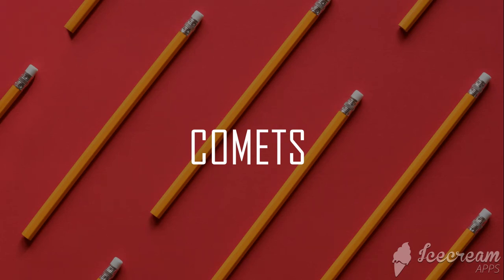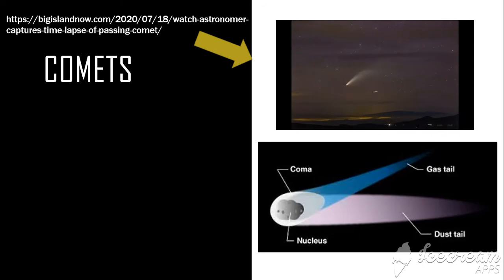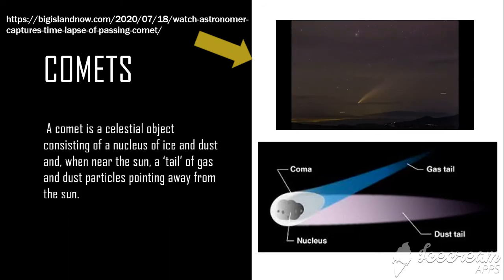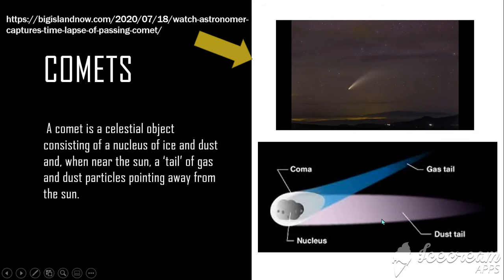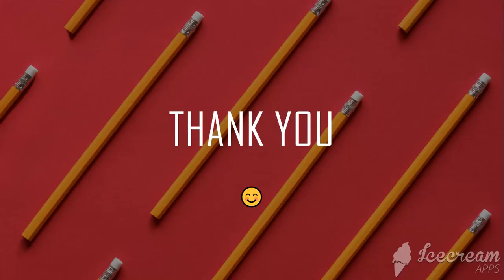Comet | Daily Trivia | Did you know? facts and trivia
Hi ,

Do you know what is a comet? I feel it is the most fascinating celestial body.

Watch now!